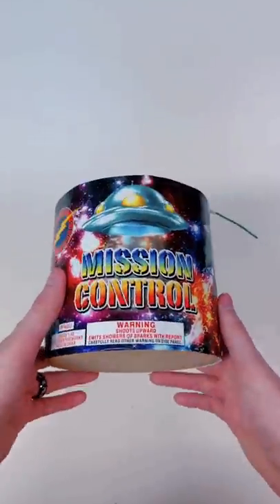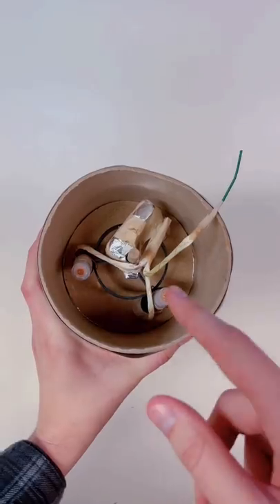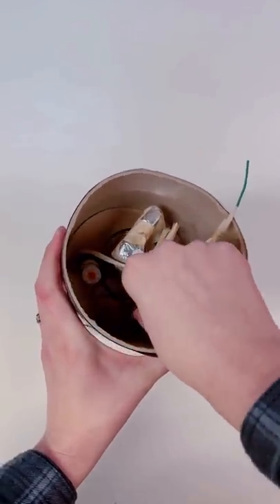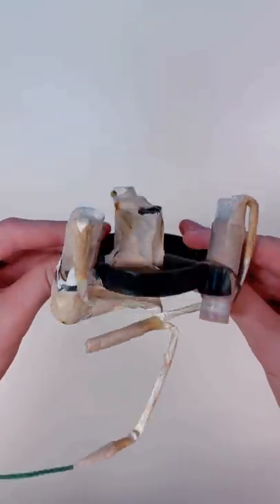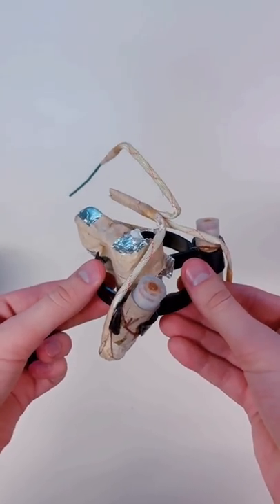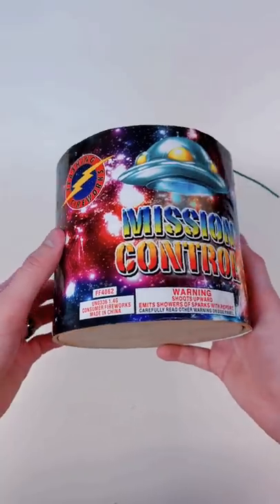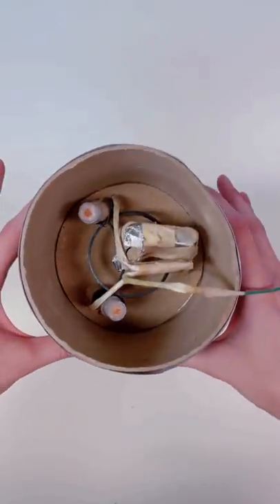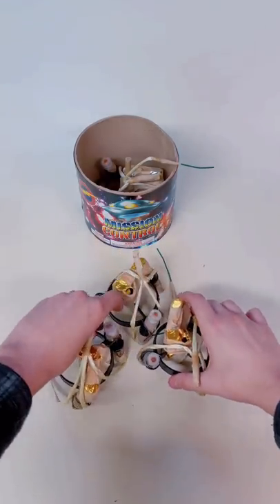CRAZY GIRANDOLA FIREWORK!